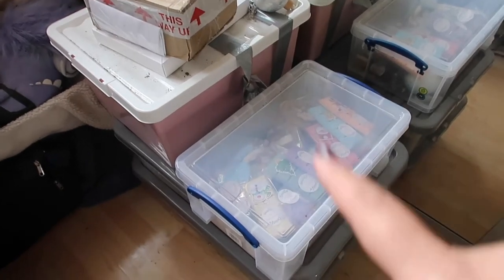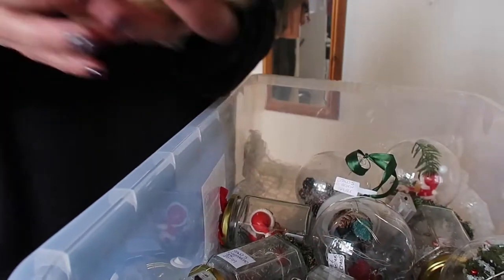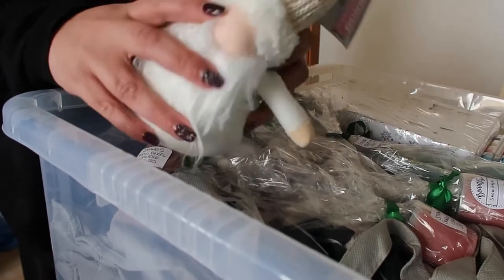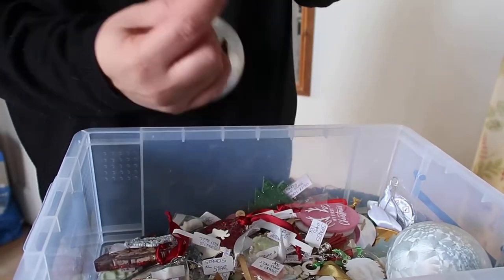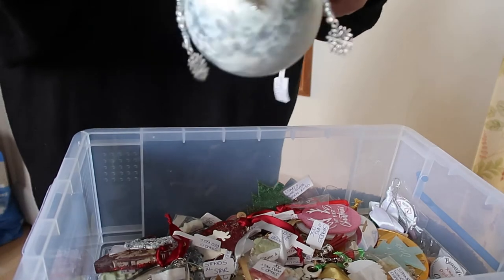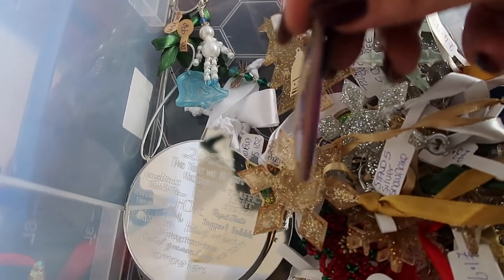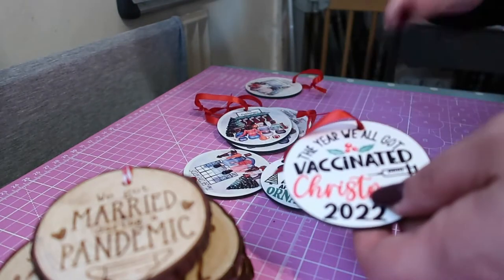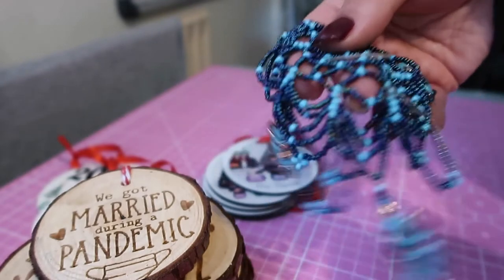Get your CRAFTS ready for XMAS!! Crafting Inspiration - What to Sell for Christmas !!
Etsy Store